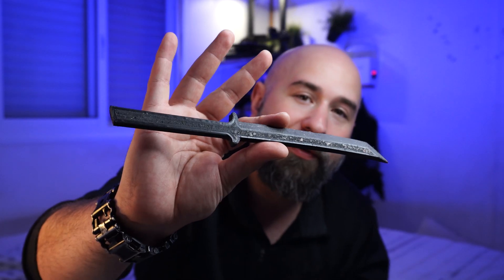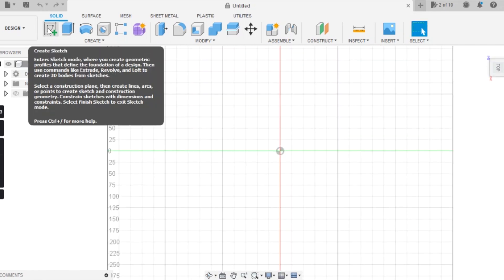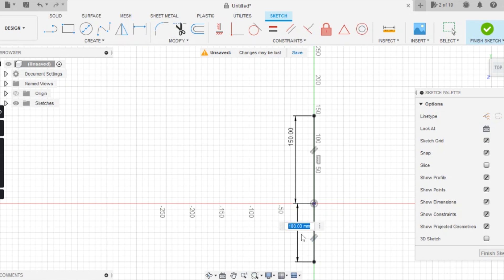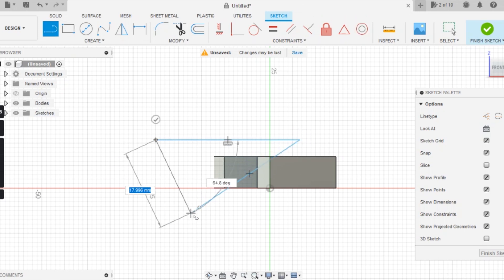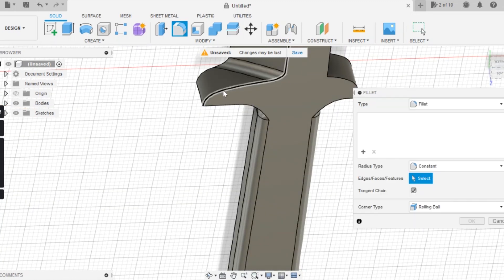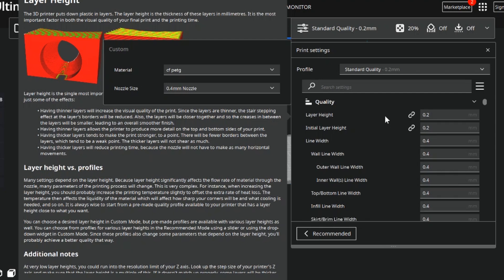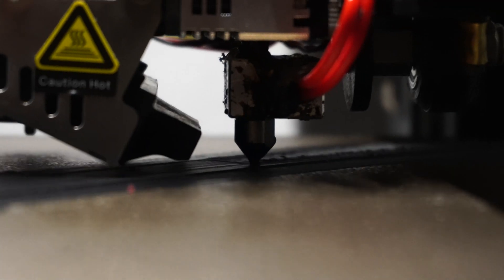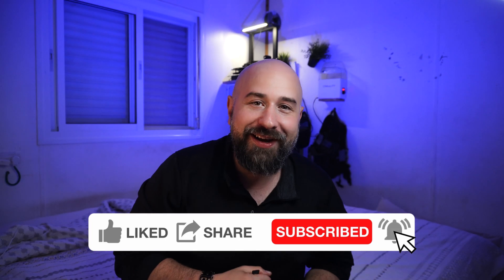I 3d printed a knife!! using carbon fiber nylon😮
In this video, I take on the ultimate strength test by 3D printing a knife using carbon fiber nylon filament. This material is known for its incredible strength, making it perfect for creating a knife that can cut through anything (not really anything😬).

I start by showing a quick tutorial on how to design the knife using Fusion 360, and then move on to a Cura settings tutorial that shows you how to prepare your printer for the best results.

Once the knife is printed, it's time to put it to the test! I demonstrate the knife's strength by cutting through fruits and cardboard, showcasing its sharpness and durability.

If you're looking for the ultimate cutting tool, this video is a must-watch. Whether you're a 3D printing enthusiast or just want to see what carbon fiber nylon filament is capable of, this knife will blow you away.

Link for the printer i used
Link for the sonic pad upgrade
Link for some carbon fiber filament

Link to my Etsy store

Timecodes:
0:00 - intro
1:05 - why cf nylon ?
1:48 - fusion 360
4:16 - cura settings
5:45 - tips for printing cf nylon
6:31 - knife test